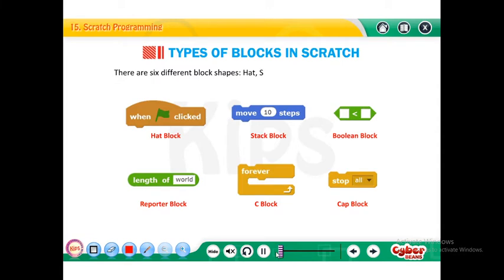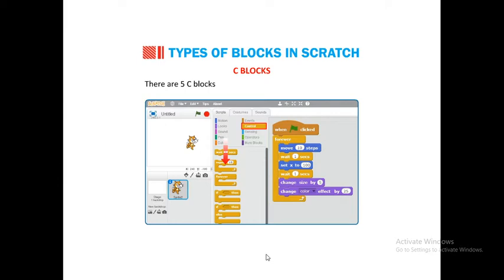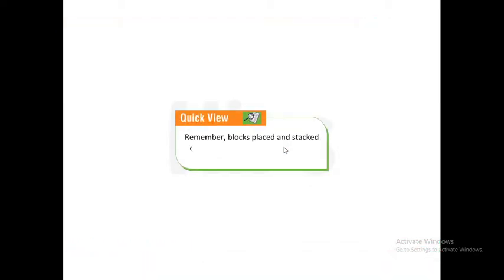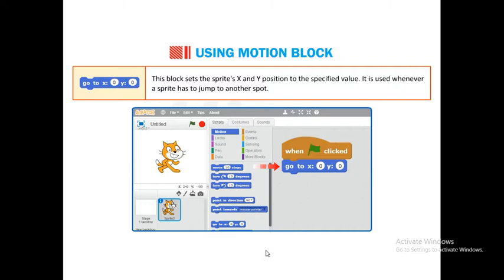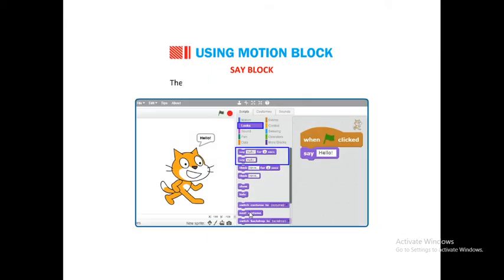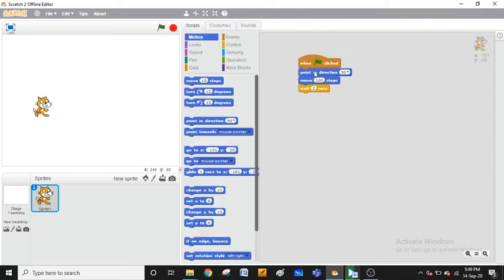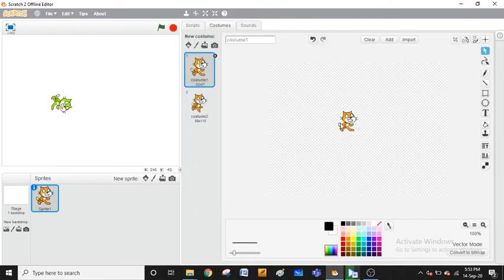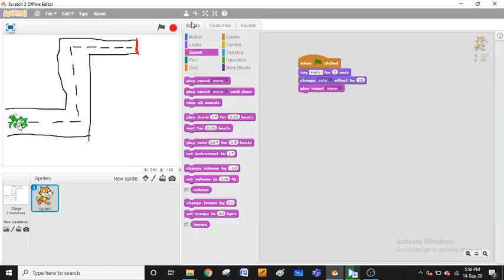CLASS 6 SCRATCH PROGRAMMING PART 2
TYPES OF BLOCKS
MOTION BLOCK
SAY BLOCK
SOUND BLOCK
SIMPLE PROJECT